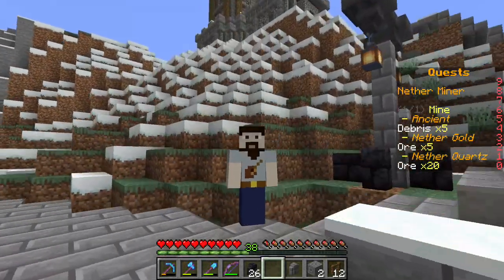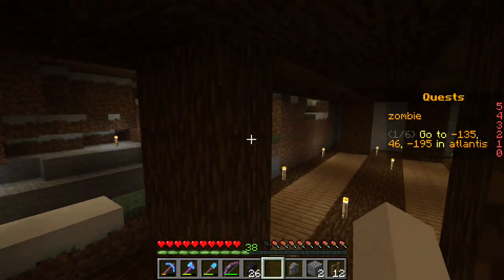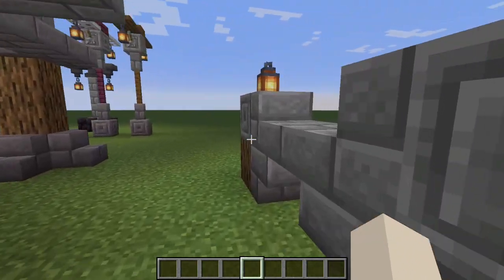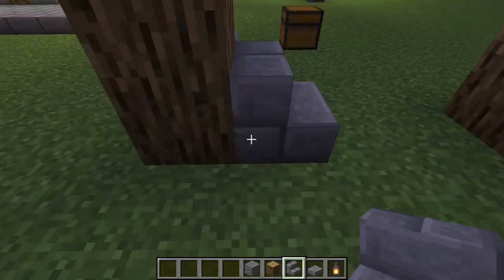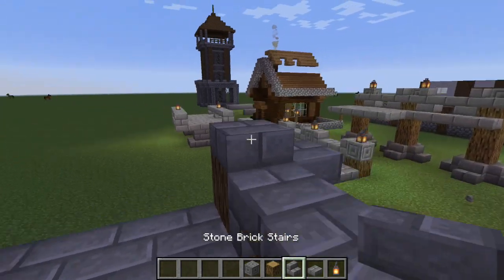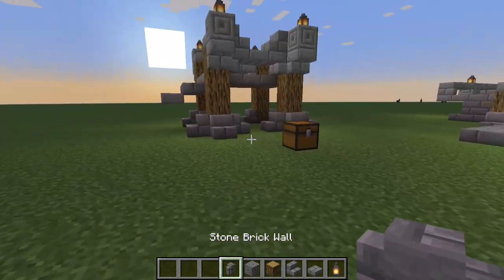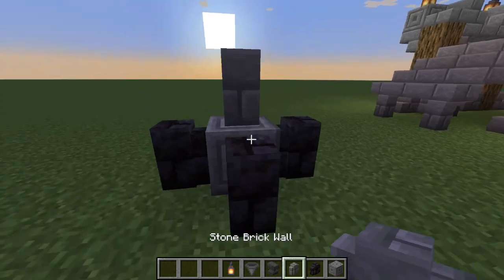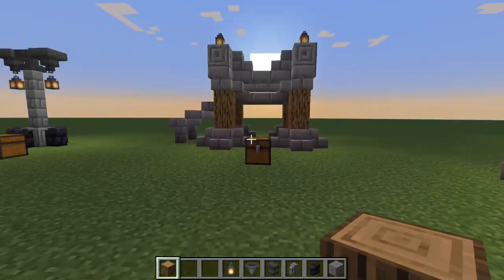InfinityCraft S2 E10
Hey everybody, on today's InfinityCraft episode we looking into making a bridge to make accessing our Blacksmith/Autosmelter easier. We also look at making our lampost designs along the stone path I added off camera.